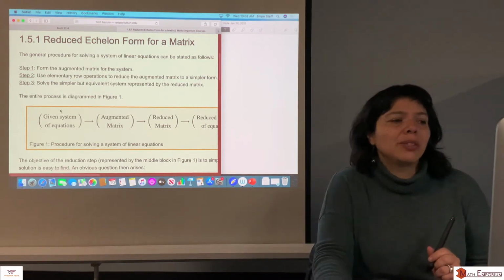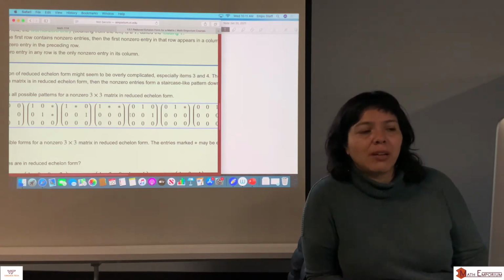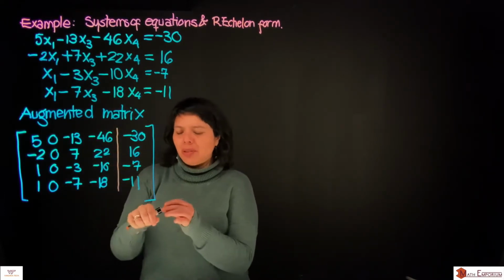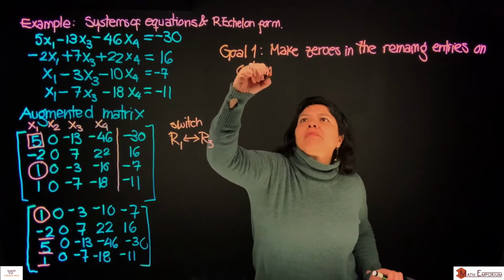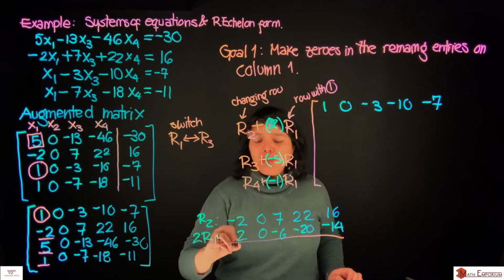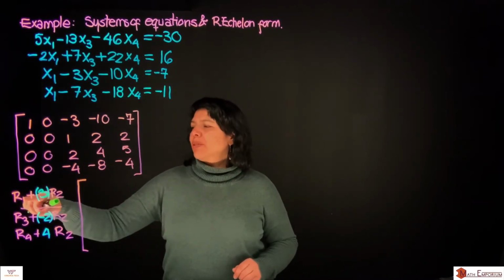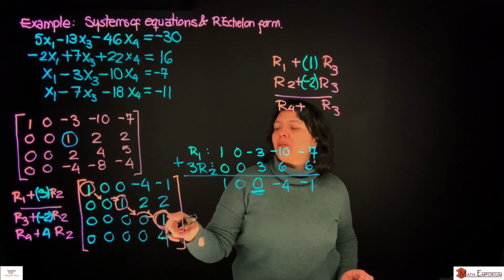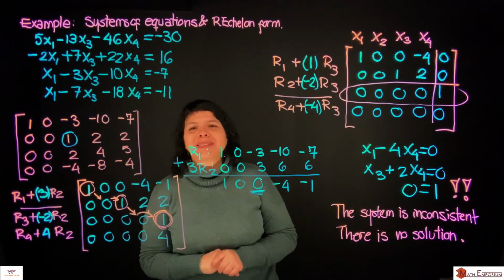Math 1114_ReducedEchelonForm